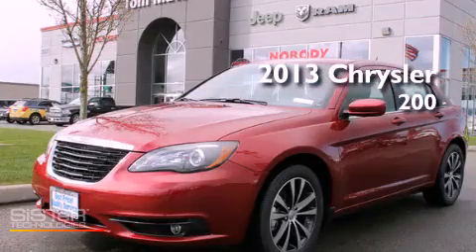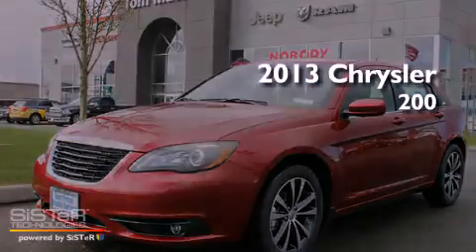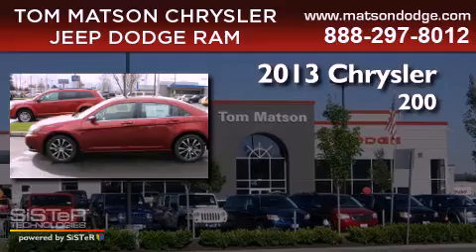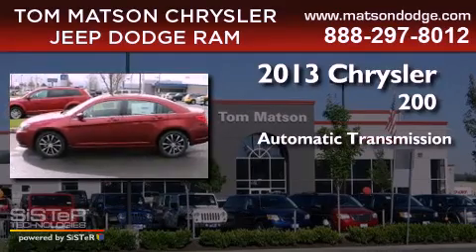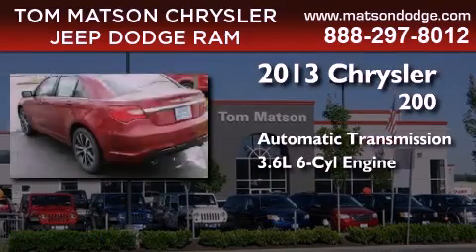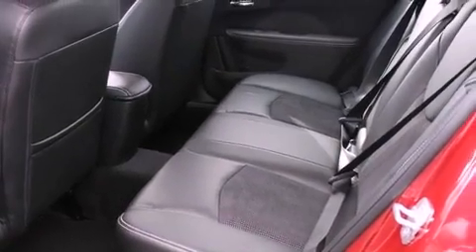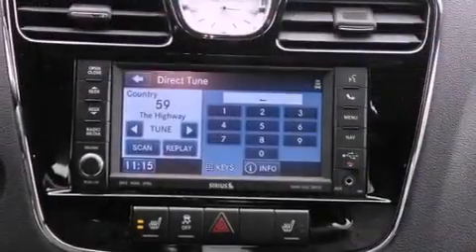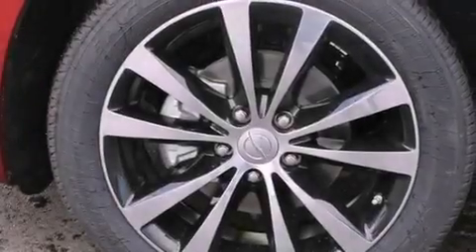2013 Chrysler 200 Federal Way WA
Year : 2013
 Make : Chrysler
 Model : 200
 Engine : 3.6L V6 DOHC 24V FFV
 Trans . : Automatic
 Exterior : Deep Cherry Red Crystal
 Miles : 25
 Interior : Black

 2925 Auburn Way N.

 2013 Chrysler 200 Auburn WA